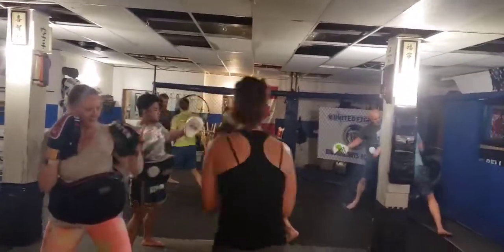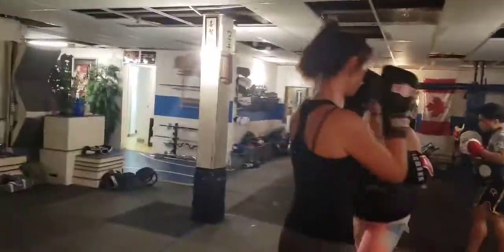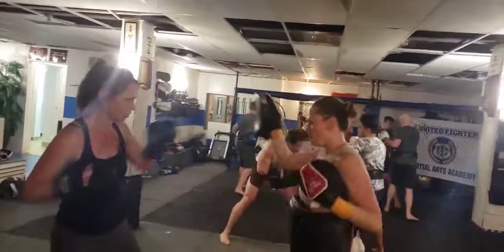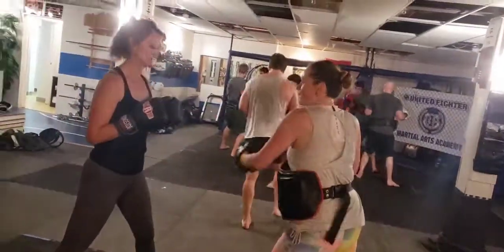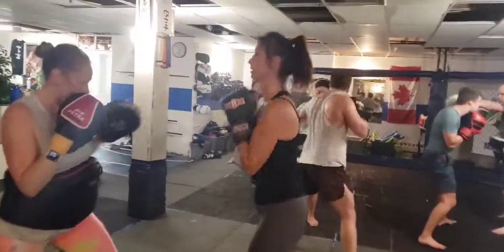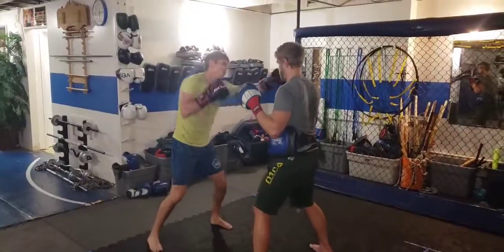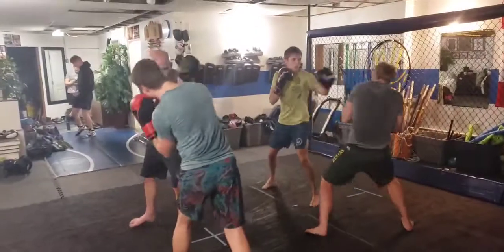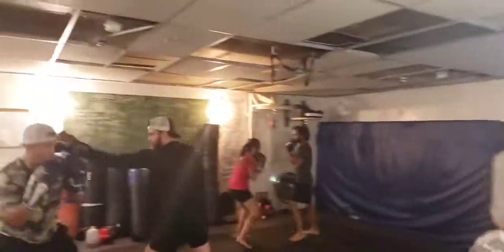Boxing Dec 18